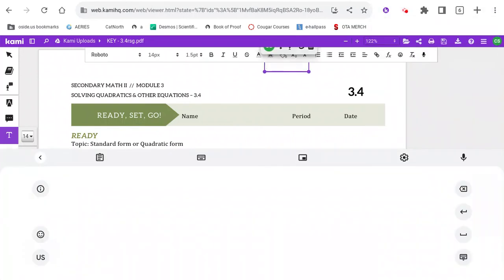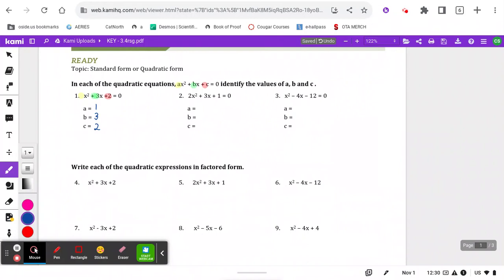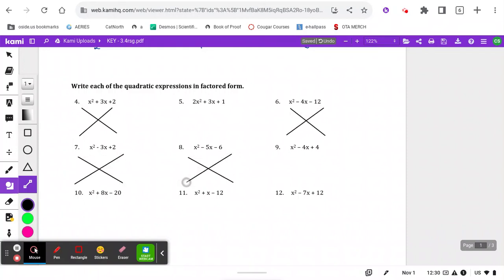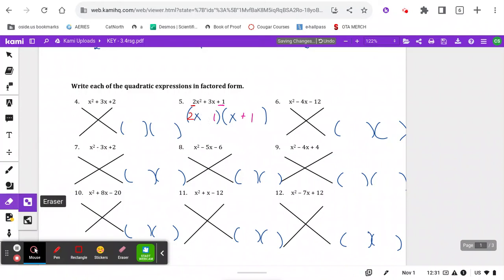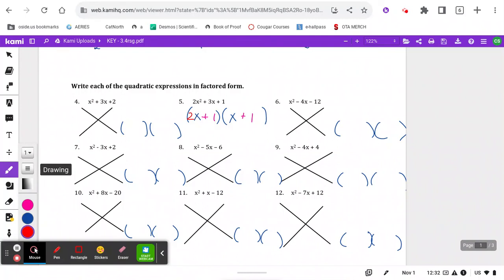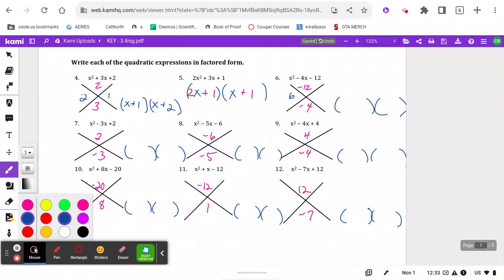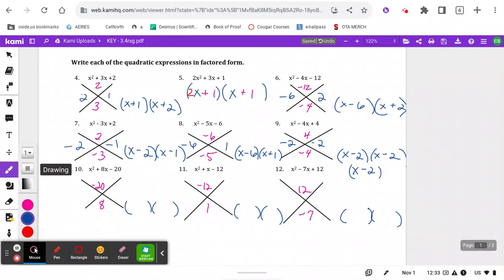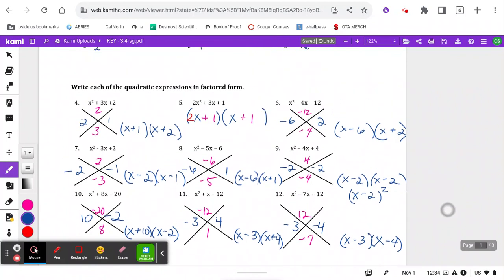M2 3.4 Ready